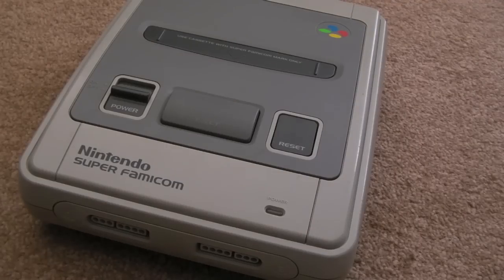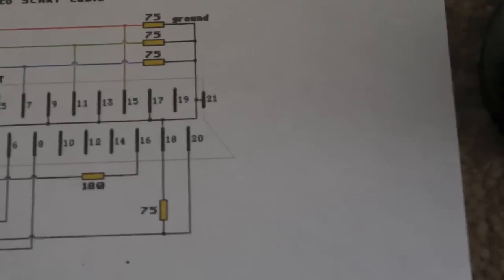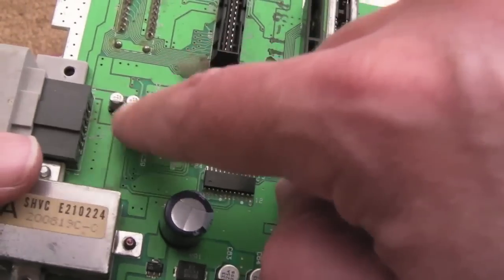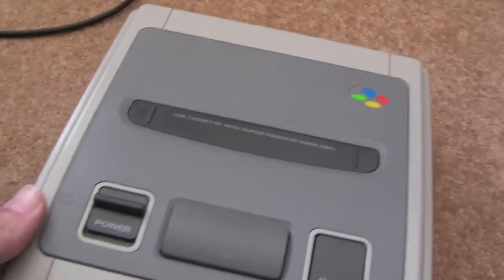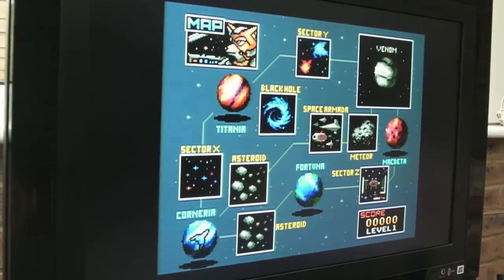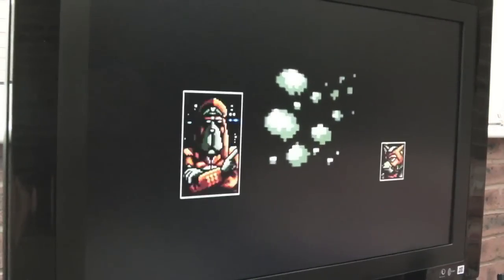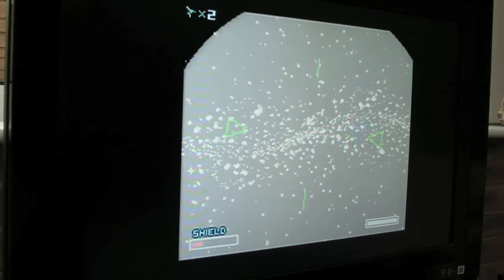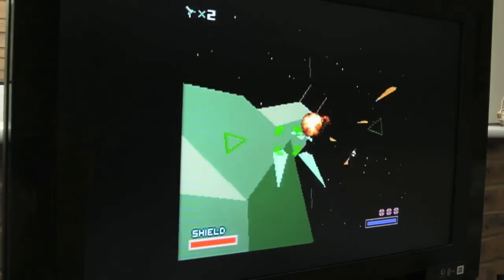Nintendo SNES (Super Famicom) Teardown & Ramble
A short video covering the teardown of my SNES, followed by a bit of a ramble about some of my experiences with the SNES.

EDIT: Major mistake in this video - The Super Famicom requires DC! Not AC!